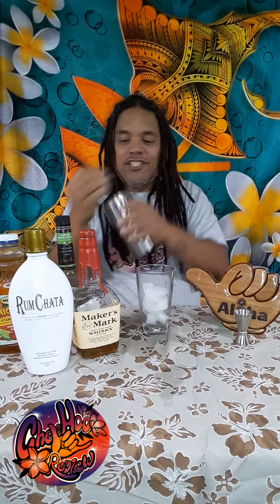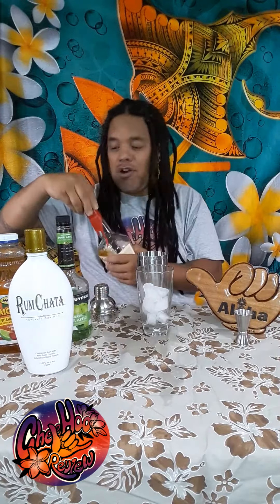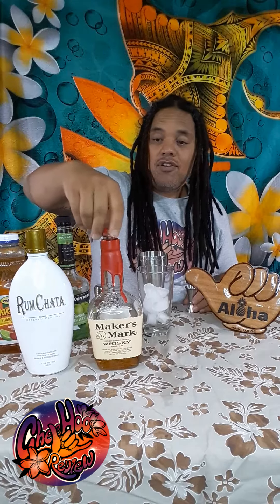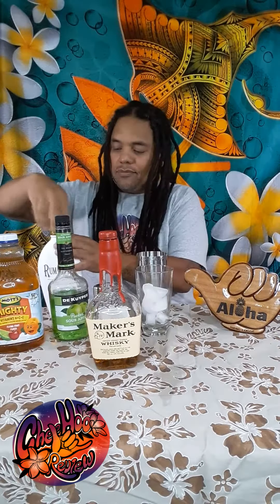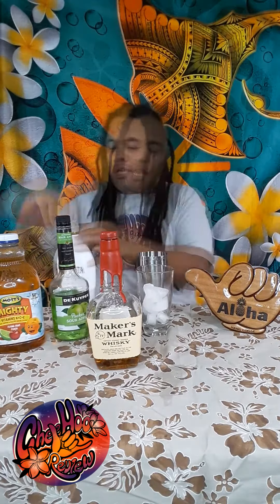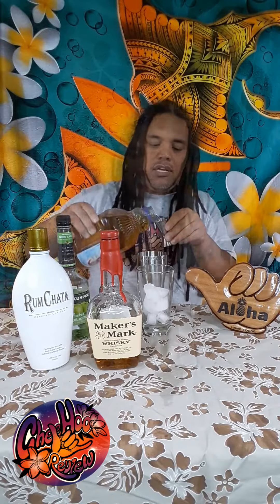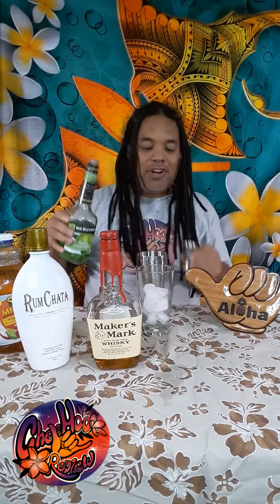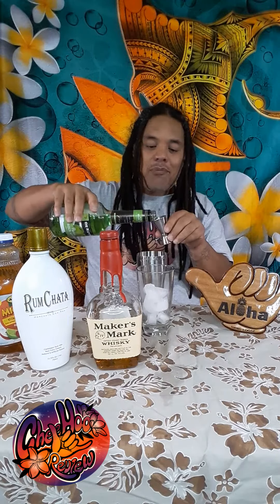Must Try 10/10 21+content Apple Drink drink responsibly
21+content Apple Drink drink responsibly